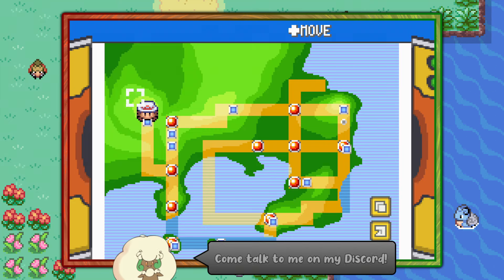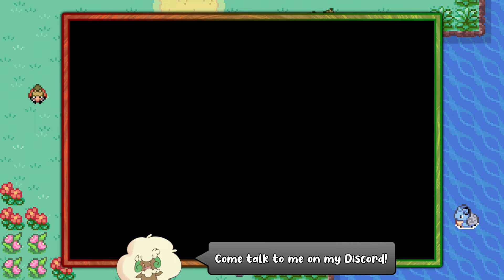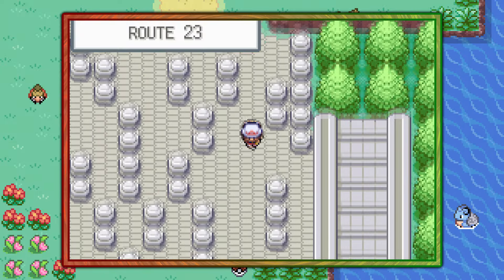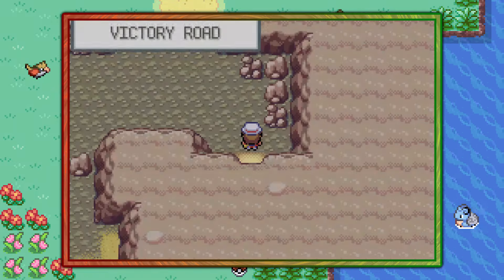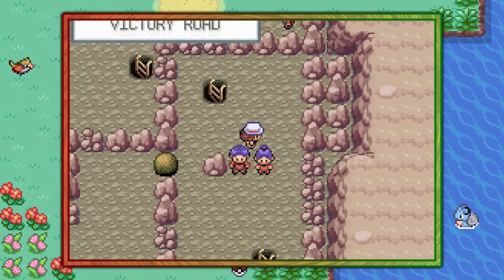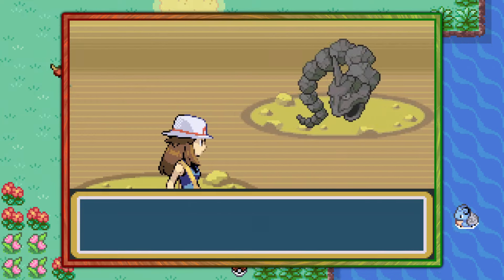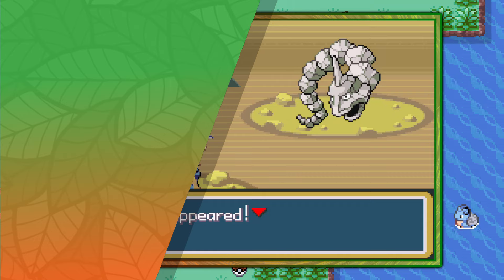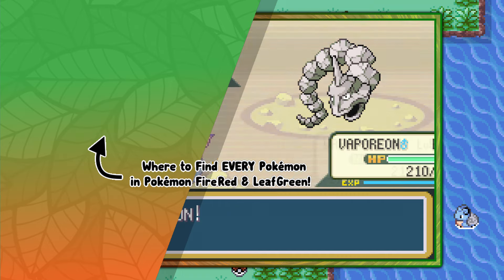How to Catch Onix - Pokémon FireRed & LeafGreen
This video shows where to find Onix in Pokémon FireRed & LeafGreen.